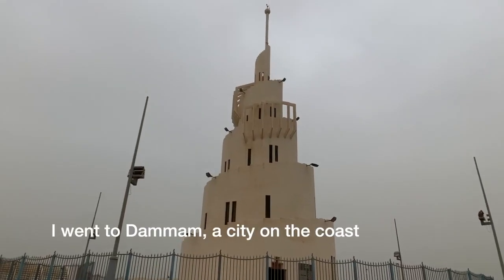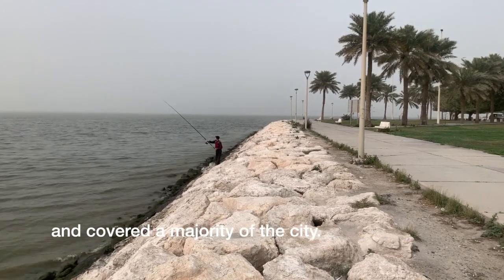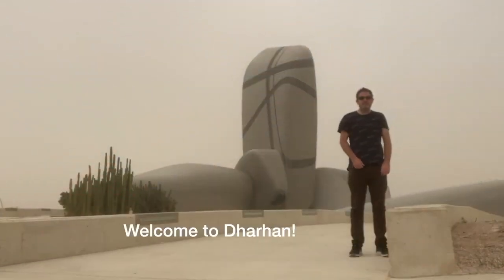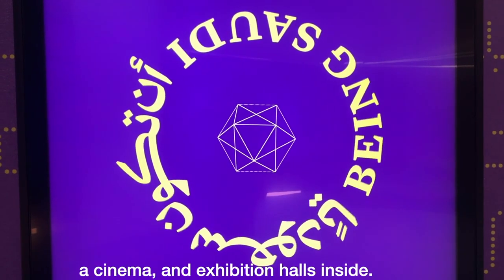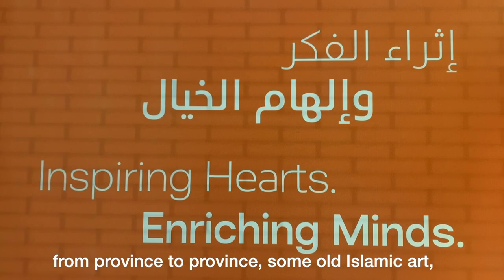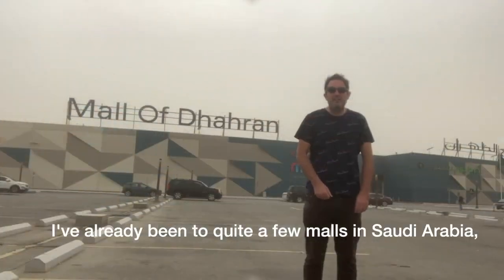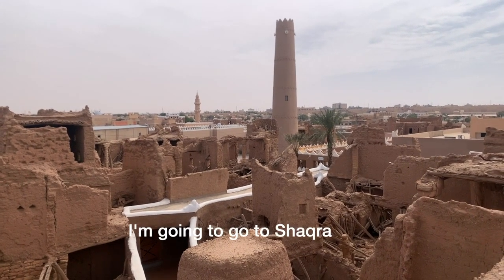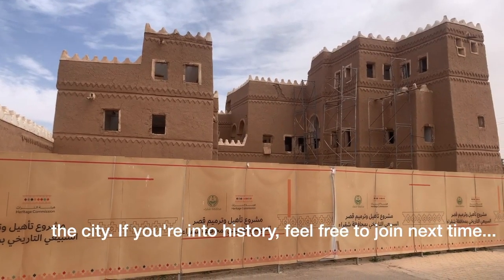Around Saudi Arabia-Episode 11- Dhahran